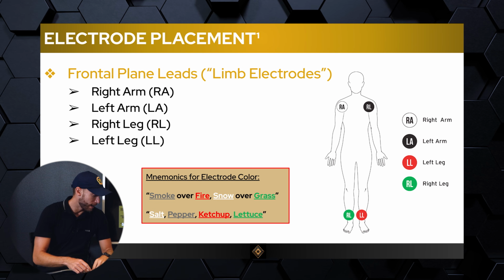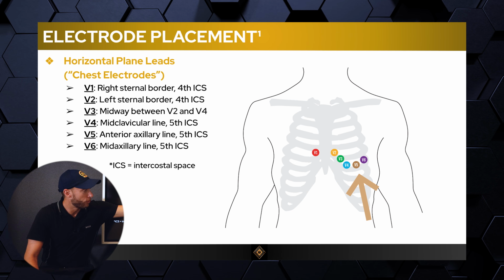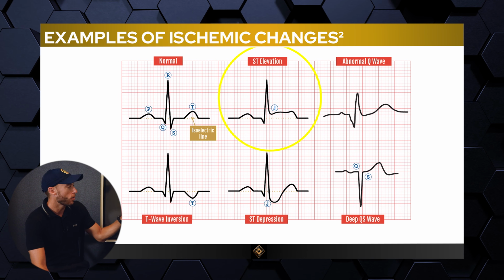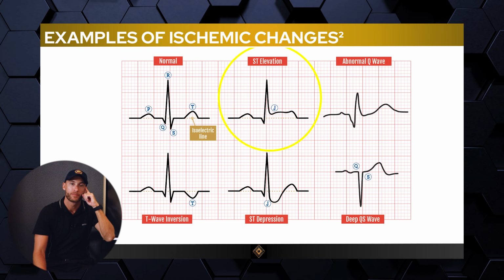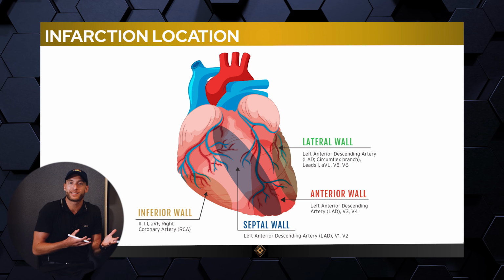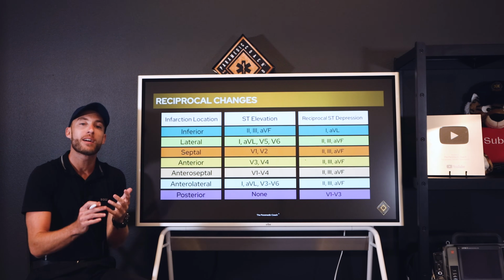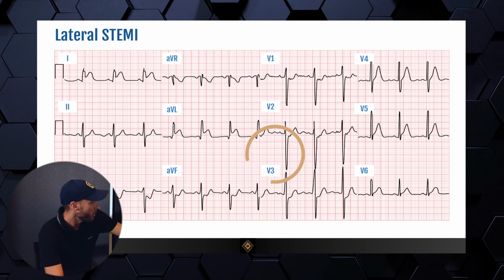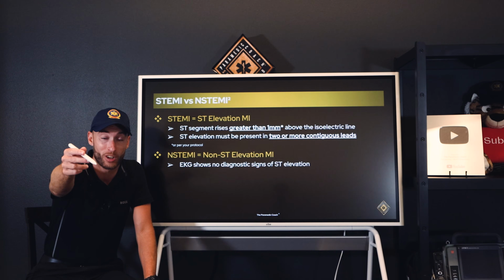Paramedic CARDIOLOGY Explained Simply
Entering paramedic school, many students find cardiology and EKGs overwhelming. I always say, "Cardiology is what truly defines a paramedic," because we are trained to hold both ALS and PALS certifications. There is no reason to get tripped up with static cardiology or dynamic cardiology labs in class, prepare now before school even starts.

In this video, I'll break down key cardiology terms, cover the basics of EKGs, and introduce you to the 12-lead EKG. I'll also share tips I've picked up from my experience in the field. We’ll dive into 12-lead EKG interpretation and discuss the criteria paramedics use to activate the cath lab based on EKG findings.

If you're currently in paramedic school or preparing for it, this video is a must-watch. It’s also a great review for anyone getting ready for the NREMT Paramedic exam.

Be great,